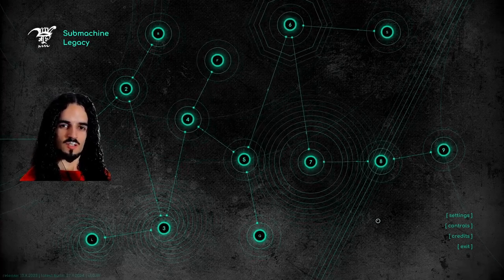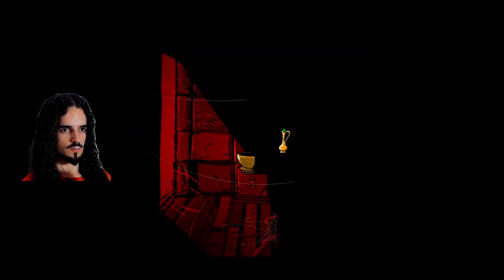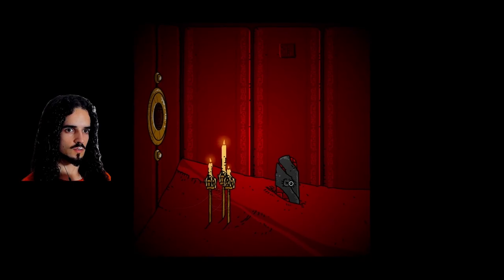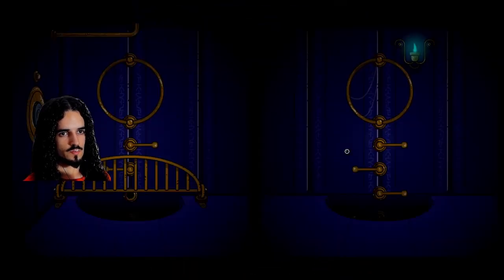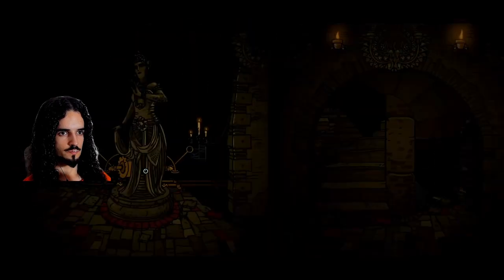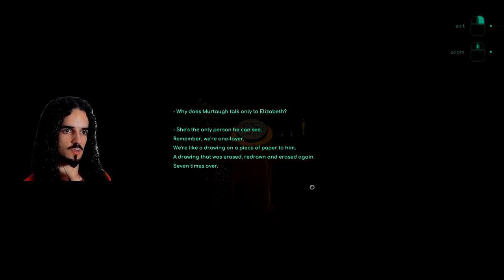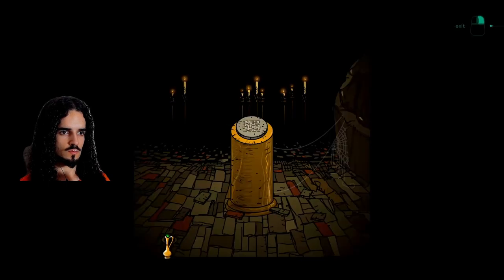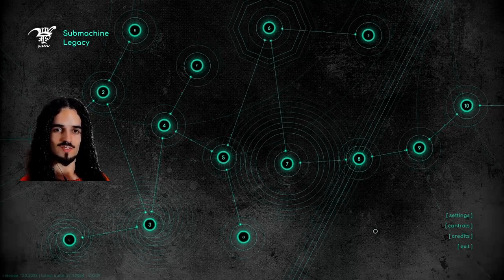The Temple | Submachine Legacy #7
We are exploring Chapter 9: The Temple.

00:00 Intro
00:24 The Temple
21:08 Outro